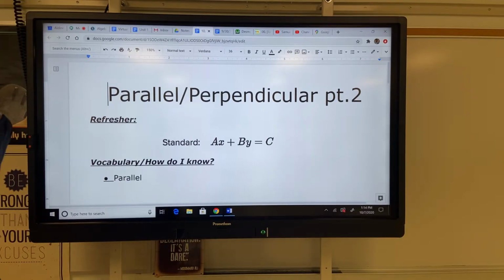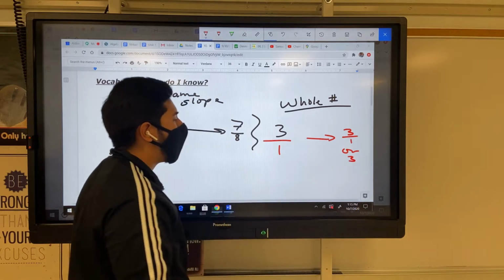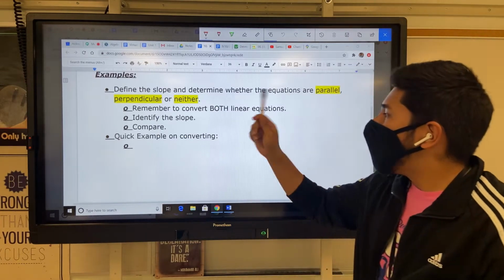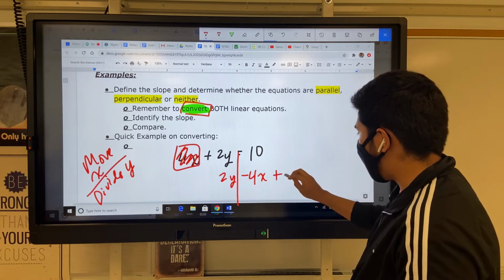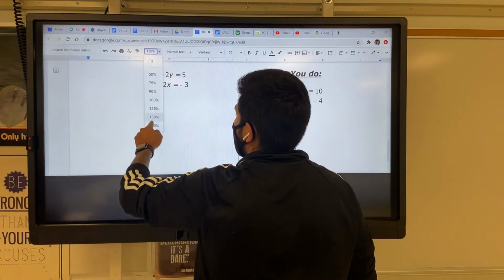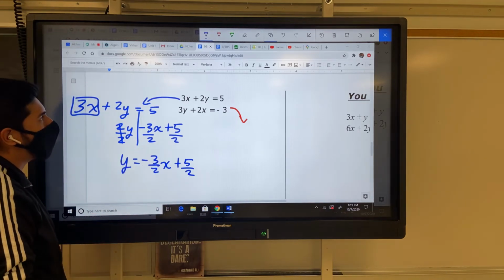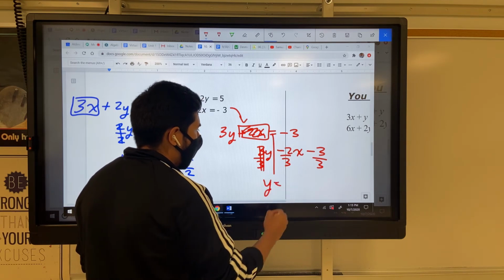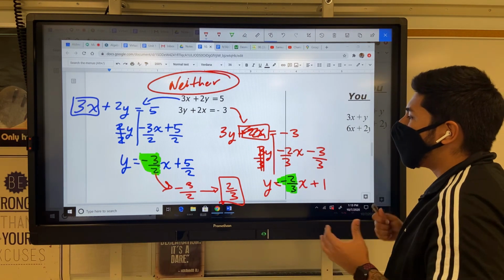10/8/20 - Parallel/Perpendicular pt.2